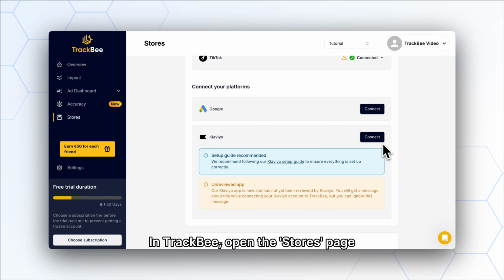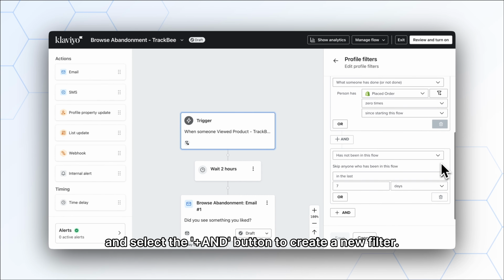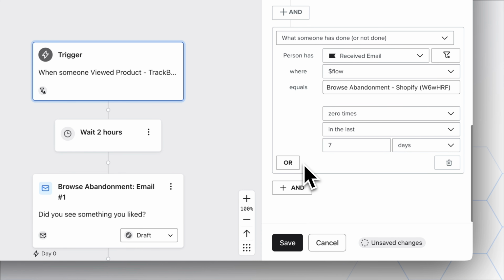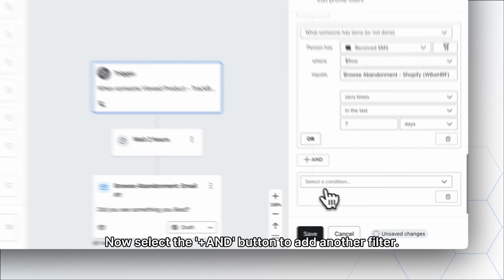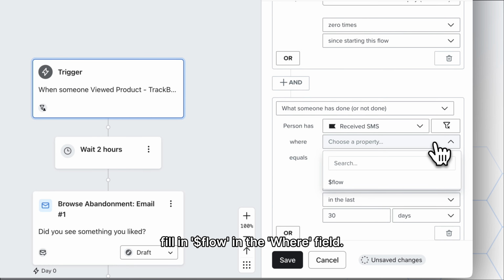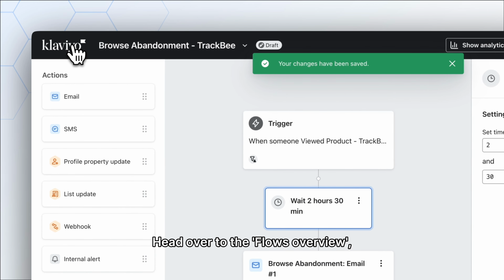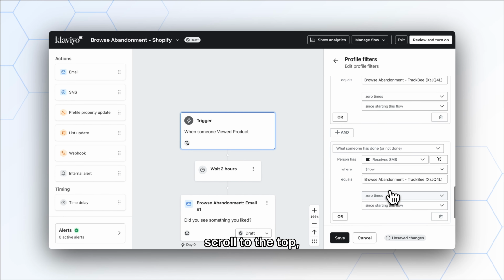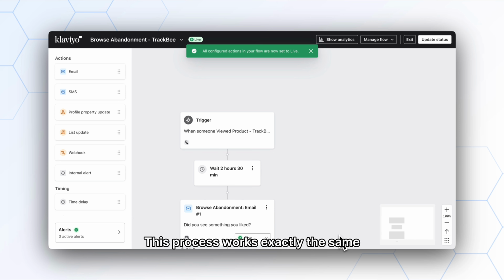How to connect TrackBee with Klaviyo and set-up a browse & cart abandonment flow | Tutorial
Learn how to connect Klaviyo to TrackBee and set up browse & cart abandonment flows step by step.

We explain how you do this for email & SMS. Feel free to skip either email/sms if you don't want to configure these flows.

0:00 Intro
0:13 Connect Klaviyo
0:30 Clone original flow
0:54 Edit cloned TrackBee flow
4:22 Edit original flow
5:27 Double-check all TrackBee specific profile filters
6:16 Outro

Why it matters:
Klaviyo misses a lot of abandonment events in your shop. TrackBee captures these events, forwards them, and enriches existing anonymous events so they become usable. The result: more revenue from your abandonment flows.